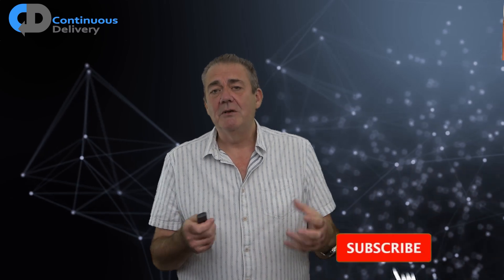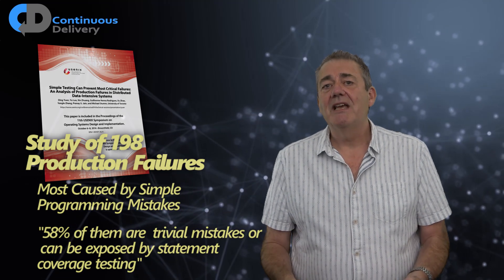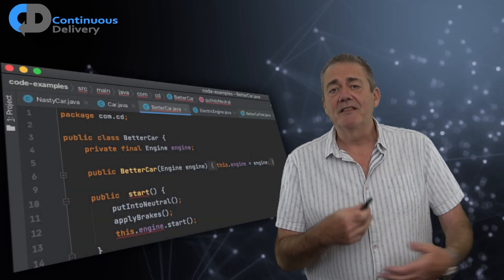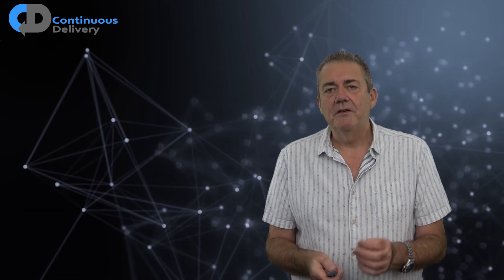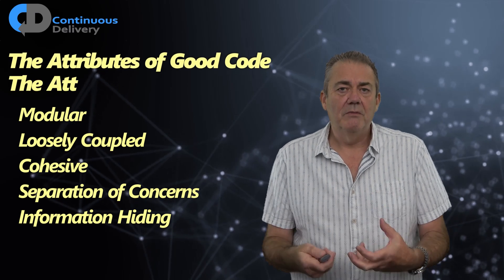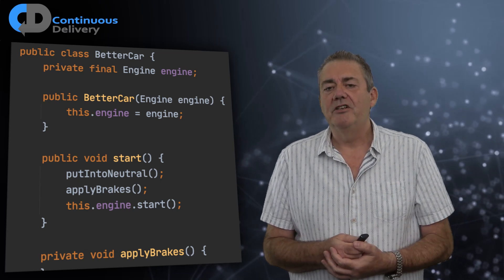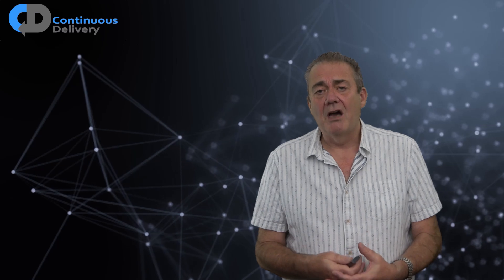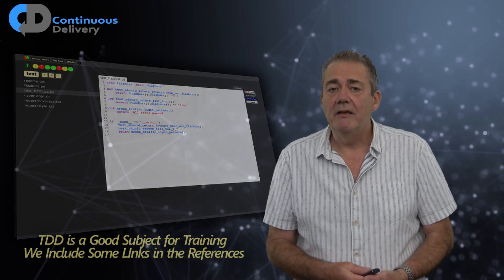Test Driven Development - What? Why? And How?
TDD is one of those very rare software engineering practices that can make a real difference to the quality of your code. It is really more about Test Driven Design than it is about testing. The ’test-driven’ part of ’test-driven development’ is best practised by seeing each test as a mini-specification, this was the idea that gave birth to BDD, and is a useful way to think of things, so less ’TDD vs BDD’ and more ’BDD *is* TDD’.

So what is Test Driven Development really? Why should you be using TDD in your regular development and how should you get started with it?

In this episode, Dave Farley explores the What, Why and How of TDD and makes his case for why you should adopt it as a cornerstone of your approach to software development.

Get a FREE "How To..." Guide - TDD: Red, Green, Refactor when you join our CD Mail List ➡️

Growing Object Oriented Software Guided by Tests, By Nat Price & Steve Freeman ➡️

Test Driven Development: By Example (The Addison-Wesley Signature Series), Kent Beck ➡️

Extreme Programming Explained: Embrace Change, Kent Beck ➡️